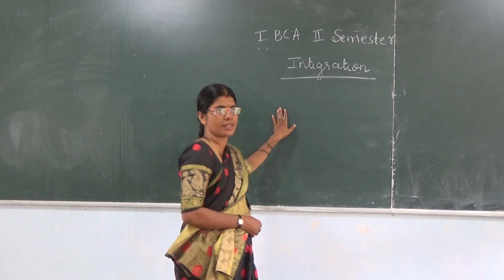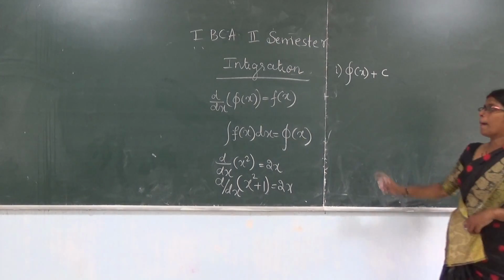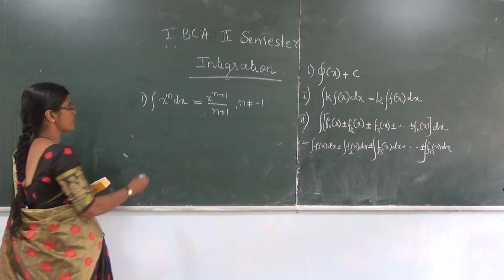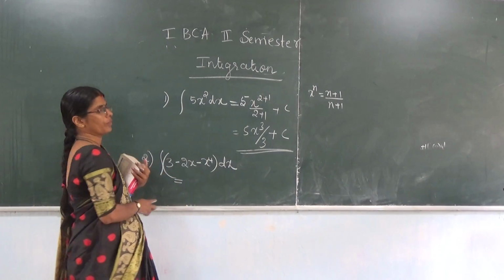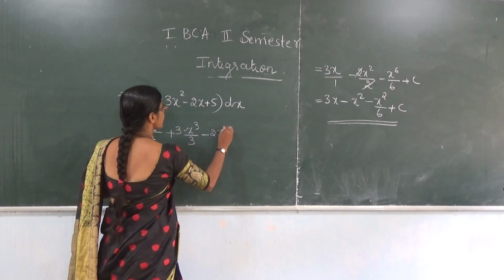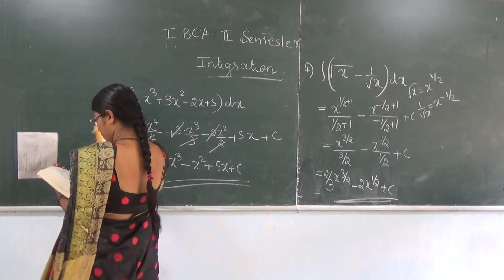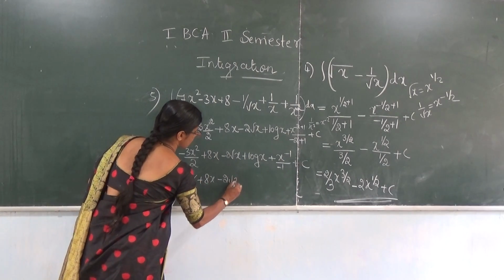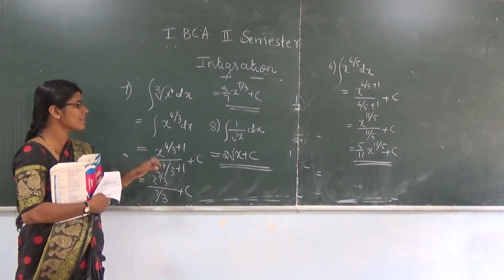I BCA 3 part Integration